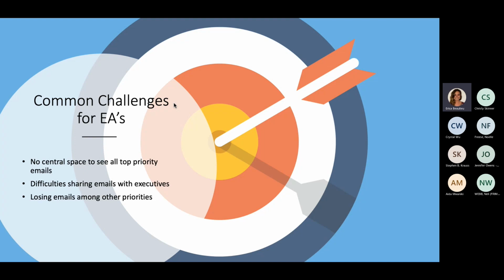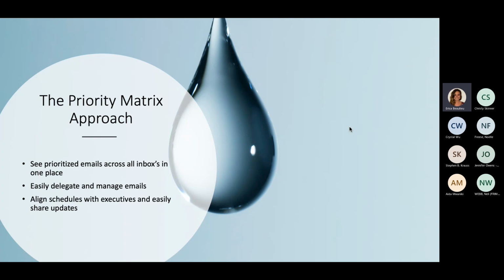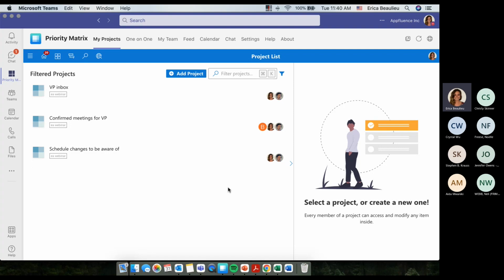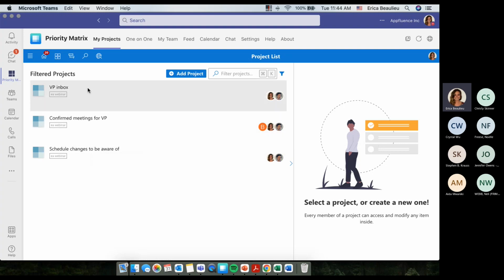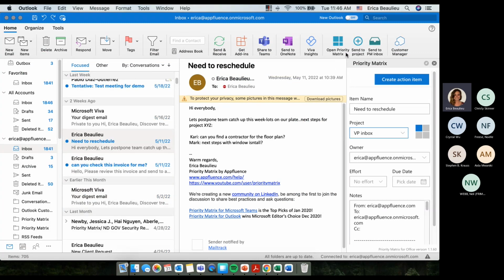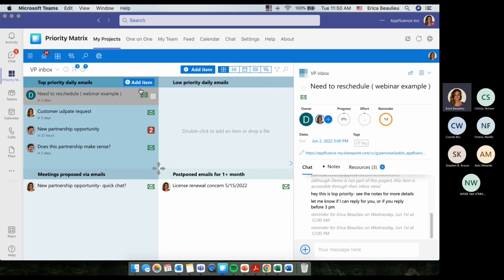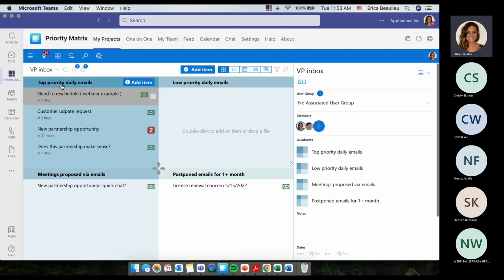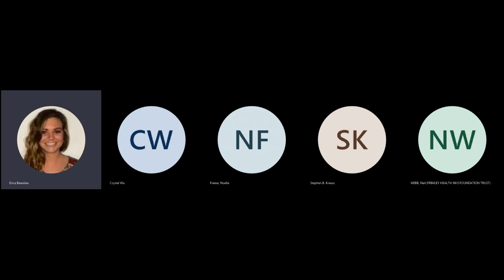Manage Multiple Inbox's with Ease with Priority Matrix for Executive Assistants